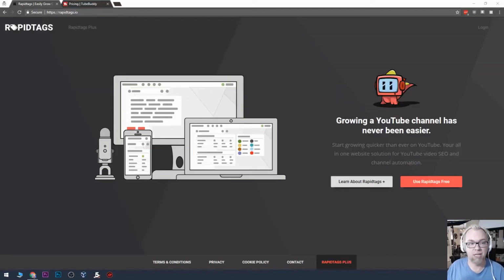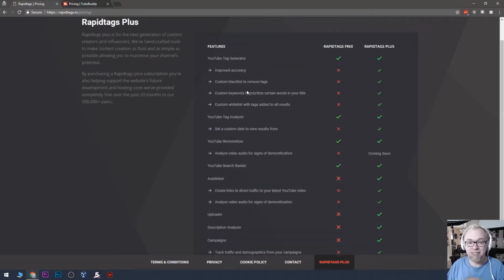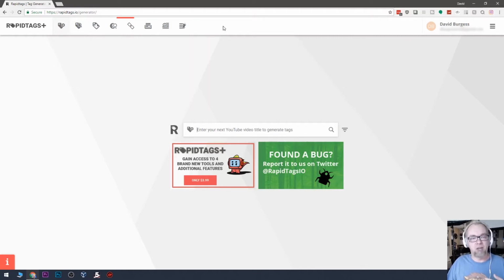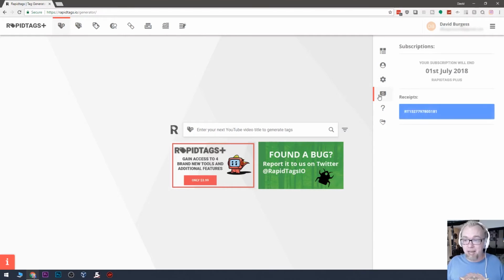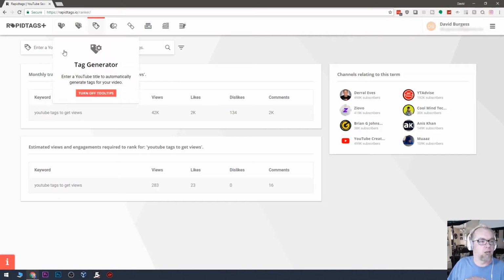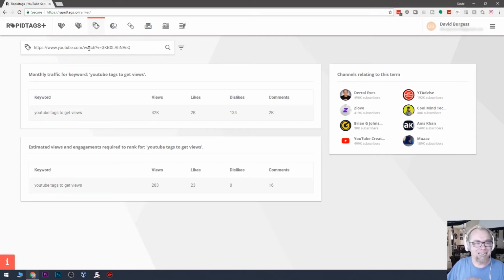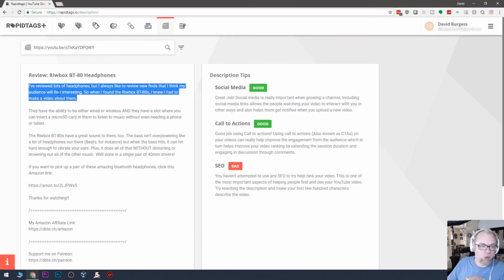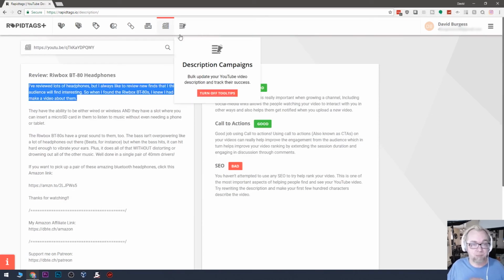How To Get The Best Tags For YouTube Videos - RapidTags Review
There are a lot of services out there to help you grow your YouTube channel, but today the service I want to take a look at is RapidTags. RapidTags has a free and paid version and in this video we take a look at both services. Find out how you can easily gain more traction with your titles, descriptions, and tags by using RapidTags. The RapidTags service helps generate tags based on your title as well as helps you determine the best time to upload your video based on when your viewers are most active. There is also a feature that helps you optimize your video description to get the most out of the SEO opportunities available on YouTube.